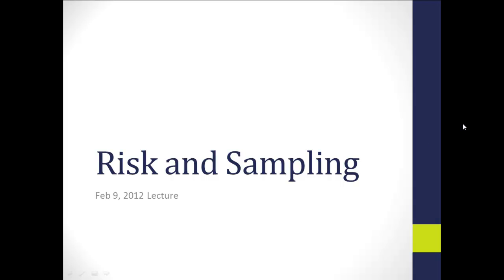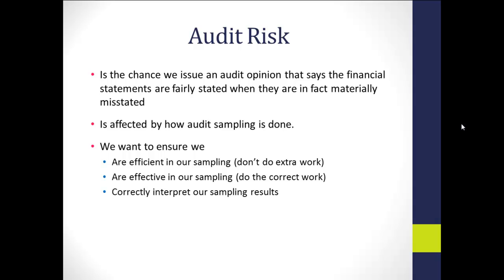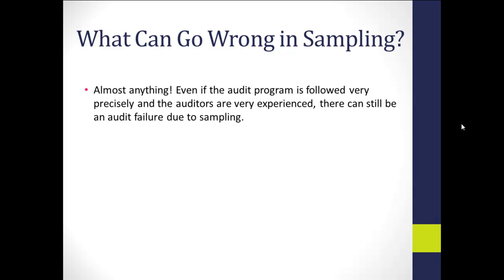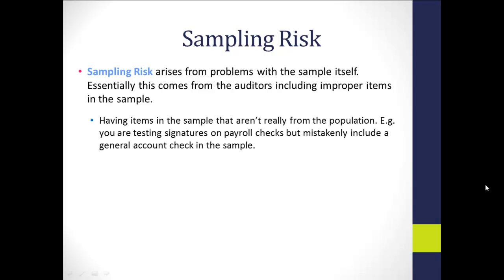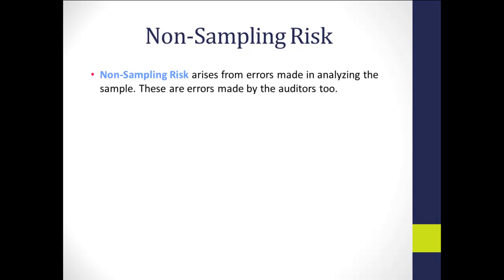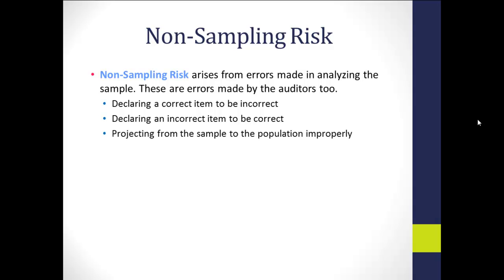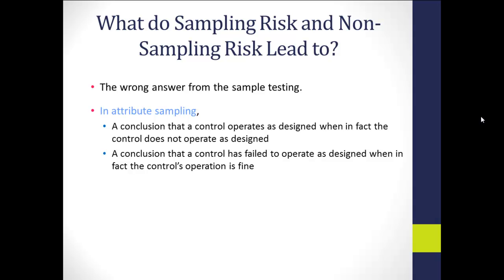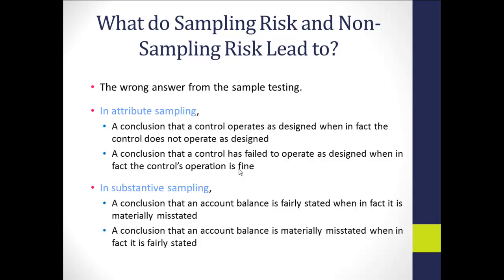Risk and Audit Sampling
lecture on the risks in audit sampling